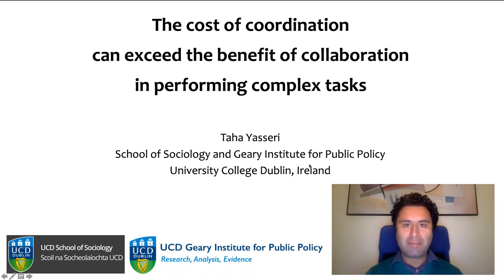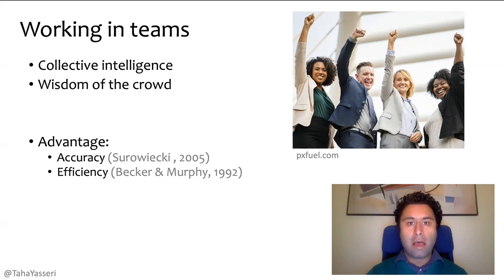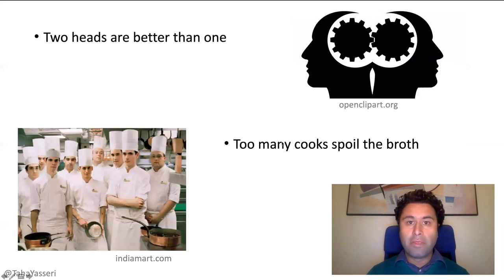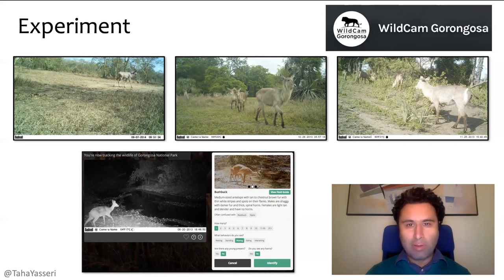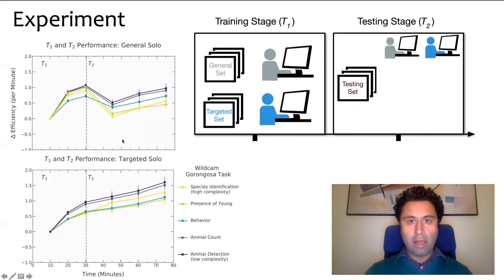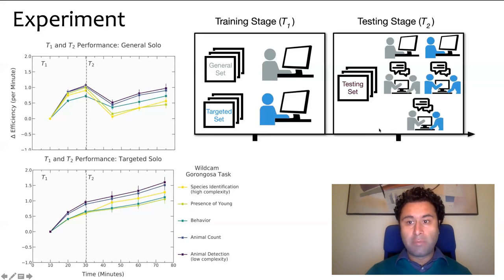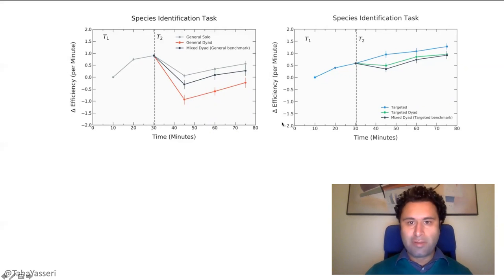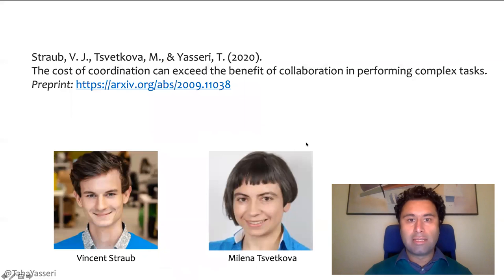The cost of coordination can exceed the benefit of collaboration in performing complex tasks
A short presentation of "Straub, V. J., Tsvetkova, M., & Yasseri, T. (2020). The cost of coordination can exceed the benefit of collaboration in performing complex tasks. arXiv preprint